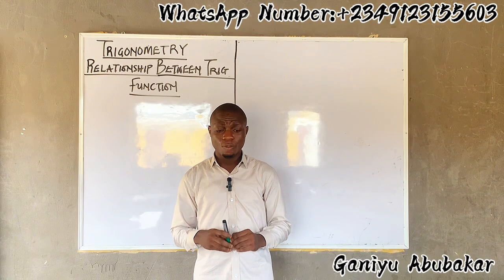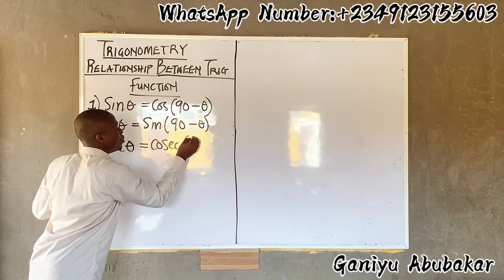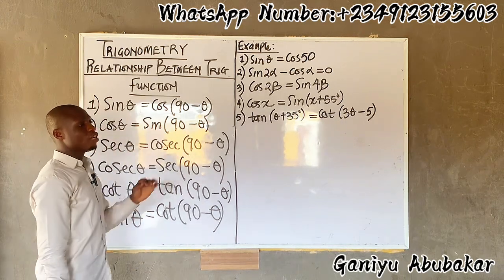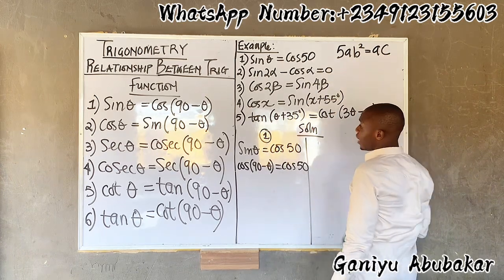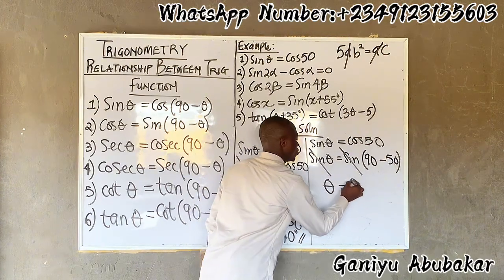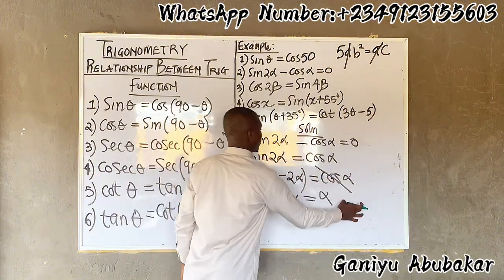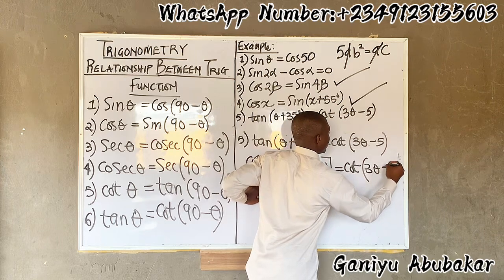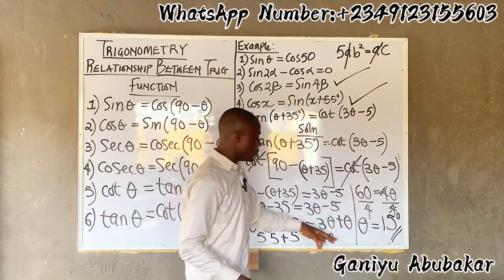Trigonometric Identities & Formulas Explained Step-by-Step | JAMB & WAEC Math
In this highly targeted advanced mathematics tutorial, we explore the Relationship Between Trigonometric Functions from the absolute ground up. Understanding how sine, cosine, tangent, and their reciprocals connect to one another is the ultimate secret key to simplifying complex trigonometric expressions, solving equations, and proving difficult identities cleanly in your exams.

We walk you through this essential framework step-by-step:

The Core Six Functions: Reviewing the foundational definitions of Sine (sin), Cosine (cos), and Tangent (tan) alongside their three inverse reciprocal counterparts: Cosecant (csc), Secant (sec), and Cotangent (cot).

The Quotient Relationships: Proving how Tangent and Cotangent are built directly from Sine and Cosine formulas, such as tan(x) = sin(x) / cos(x) and cot(x) = cos(x) / sin(x).

The Pythagorean Identities: Deriving the absolute most critical, high-frequency trigonometric identities from the unit circle theorem. We break down the fundamental relationship where sin squared (x) + cos squared (x) = 1, and show you how dividing through gives us the secondary formulas for secant and cosecant.

Simplification & Proof Strategies: Teaching you the exact step-by-step methods used by exam top-scorers to break down complex trigonometric fractions, change everything into sine and cosine terms, and prove that the left-hand side matches the right-hand side perfectly.

JAMB & WAEC Past Question Analysis: Working through actual, high-frequency exam problems to show you exactly how examiners test these relationships under timed conditions.

This video directly aligns with universal mathematics standards taught in Senior Secondary Schools, Class 10 and 11 Maths, WAEC/WASSCE, NECO, JAMB UTME, Post-UTME, A-Level Mathematics, and College Trigonometry. It serves as an invaluable, highly targeted revision resource for science and engineering students sitting for competitive entrance examinations worldwide.